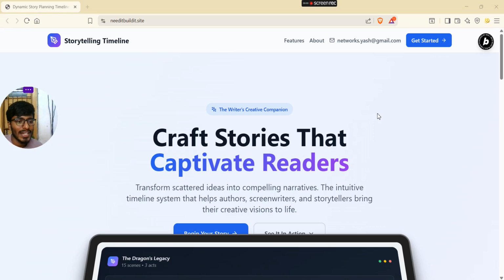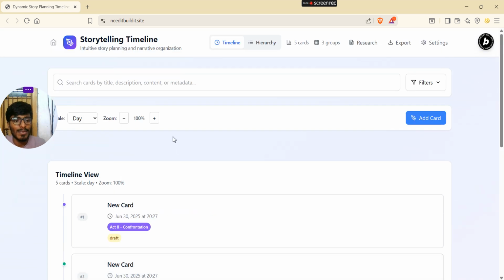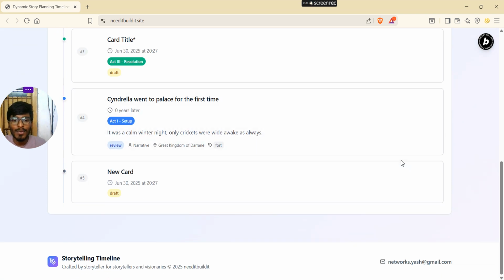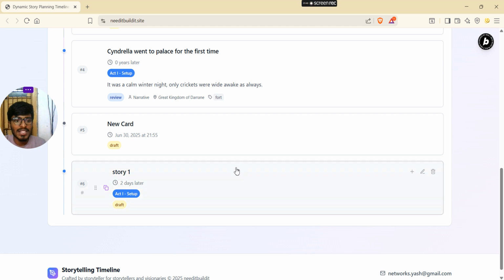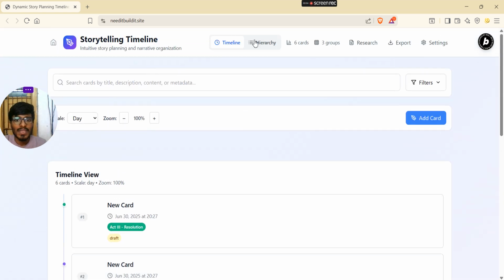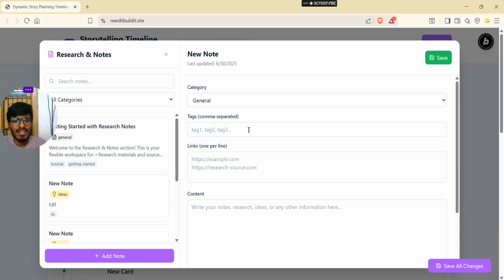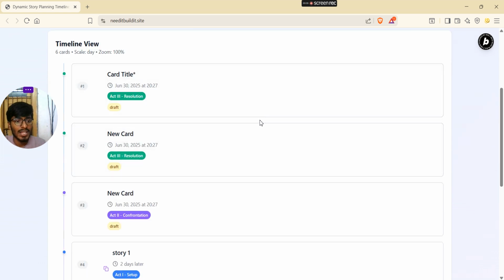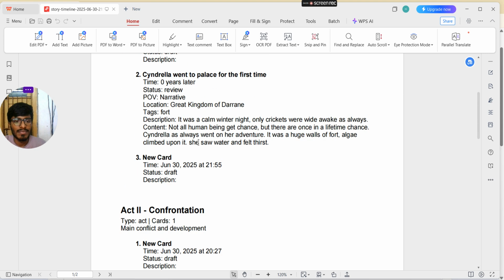BUILT With BOLT: Introducing needitbuildit.site – My Story Timeline App Demo!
Discover needitbuildit[dot]site, a story timeline and organization app built from scratch with Bolt[dot]new for the hackathon! See how you can plan, arrange, and visualize every stage of your story with intuitive timelines, hierarchy views, powerful search, and export features.
Explore the live demo, learn about the inspiration behind “need it, build it,” and see how this tool can streamline your creative process.